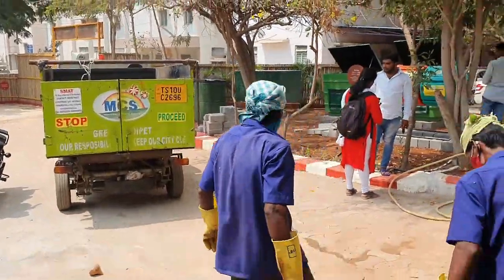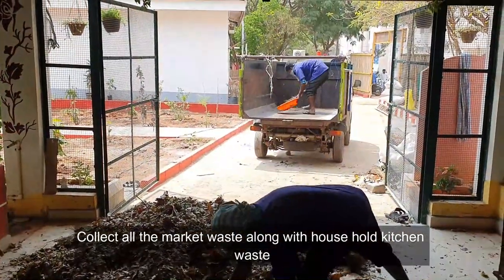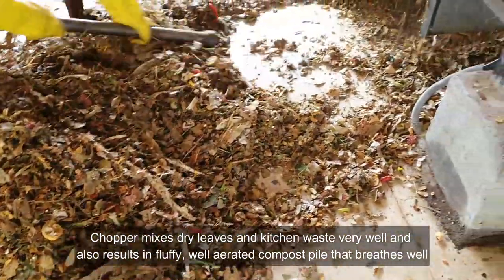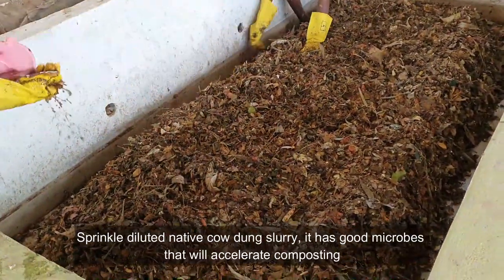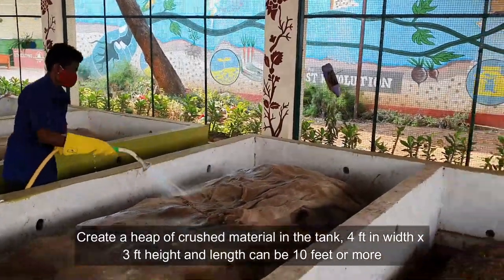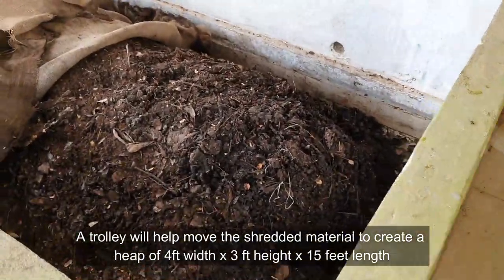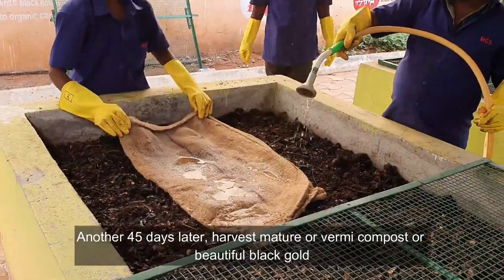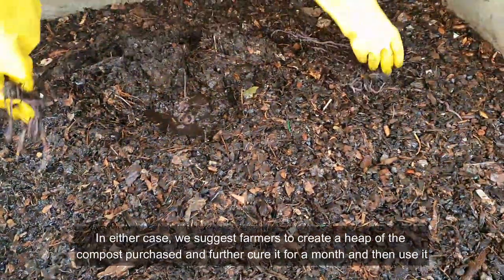Tank Composting - Large Scale Aerobic Method, Rat and Mouse Proof, Looking neat, sustainable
Large Scale Heap Composting - Aerobic method, It is efficient, effective, sustainable
Voice over: Malathi Ramanan
Video: Vasuki Iyengar, member SWMRT